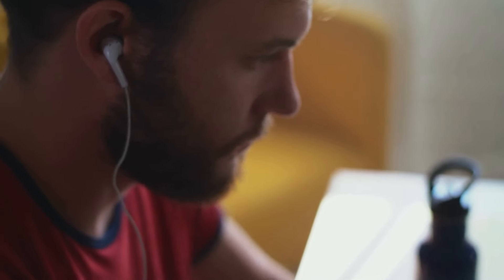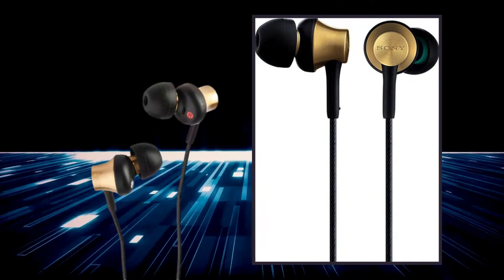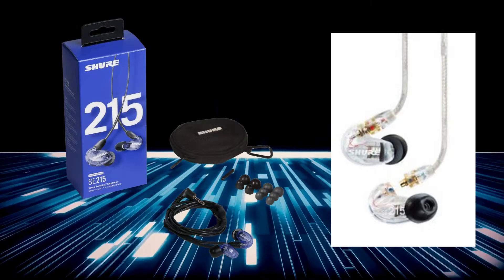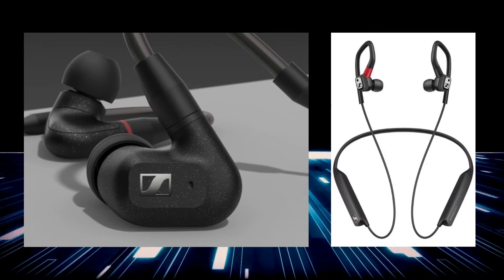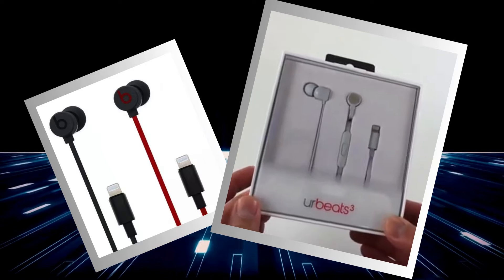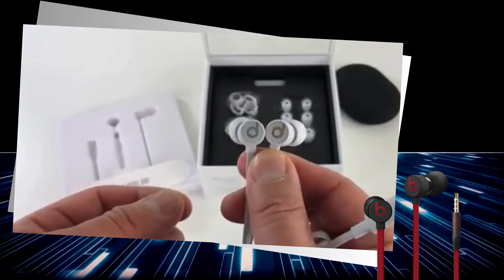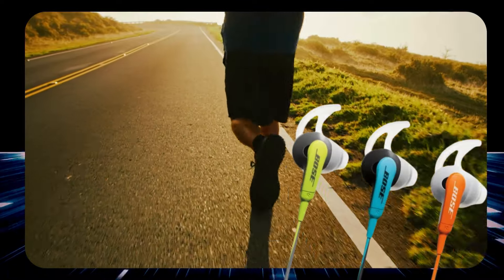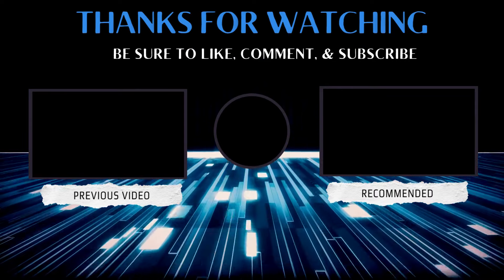Top 5 BEST Wired Earphones 2024! (Wired Earphone Buying Guide)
Top 5 BEST Wired Earphones 2024
🔥LINKS🔥
4. Shure SE215 PRO Wired Earbuds
2. Beats urBeats3 Earphones
1. Bose SoundSport in-ear headphones

In this video, we will be reviewing the top 5 wired earphones of 2024. We will discuss the features, sound quality, and overall performance of each earphone to help you make an informed decision for your next purchase.